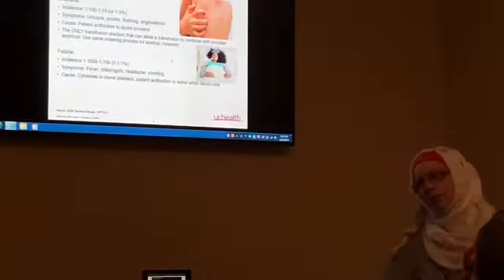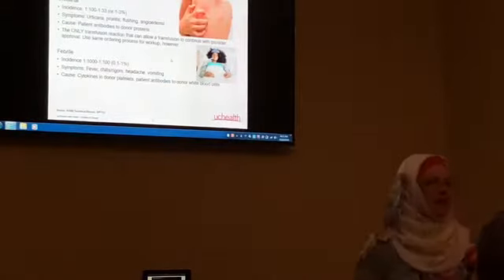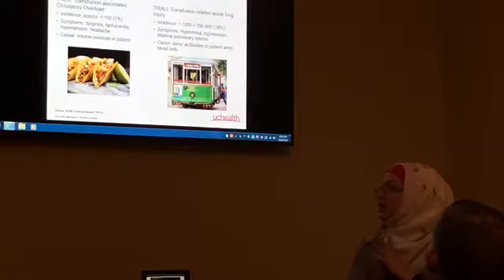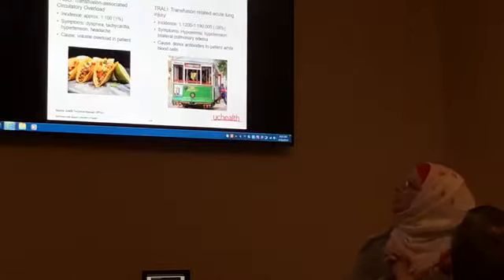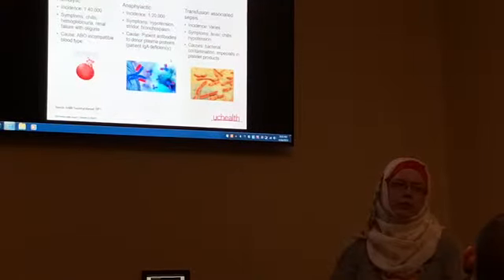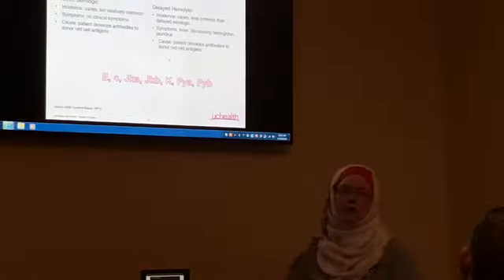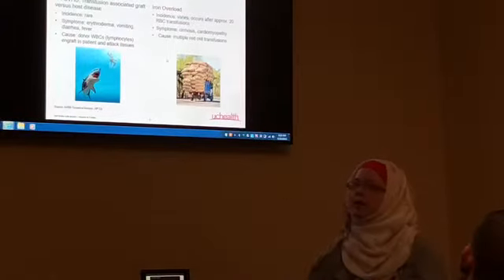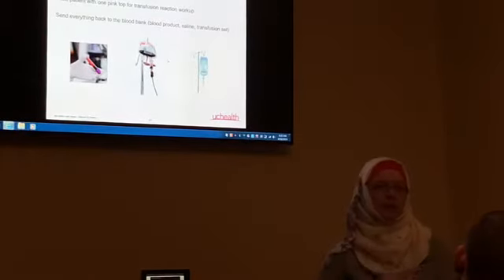2019 Comp Blood Tx